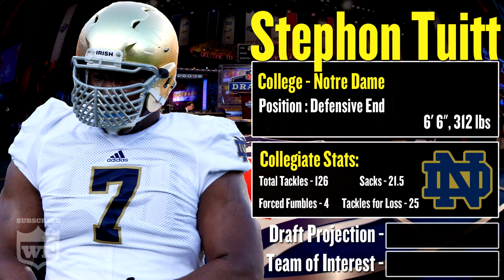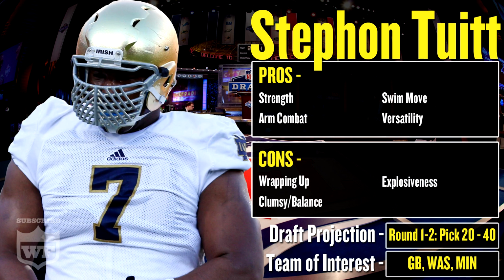2014 NFL Draft Profile: Stephon Tuitt - Strengths and Weaknesses + Projection!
David Rantisi of Wake Up It's Football brings you the Stephon Tuitt Scouting Report for the 2014 NFL Draft! He is a highly touted Defensive End out of Notre Dame.